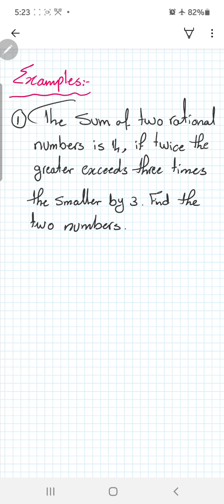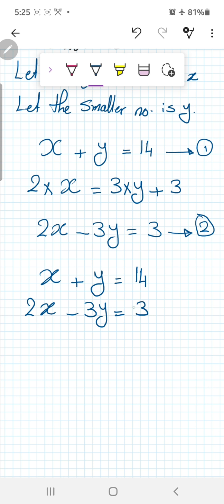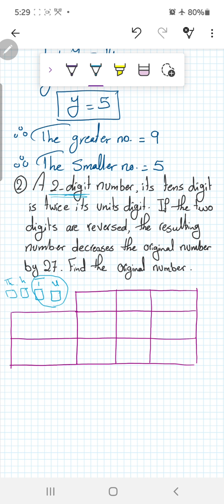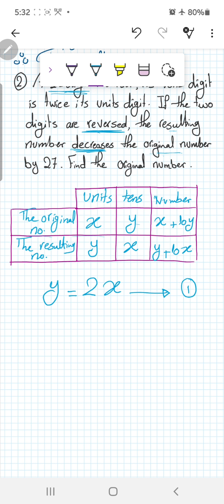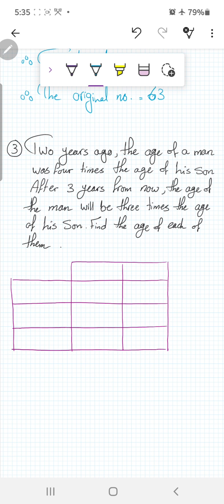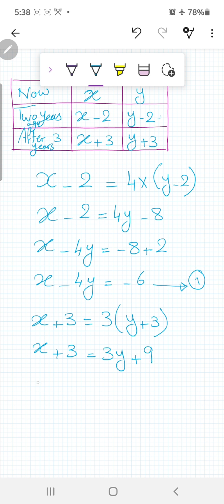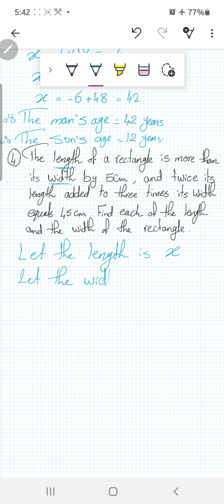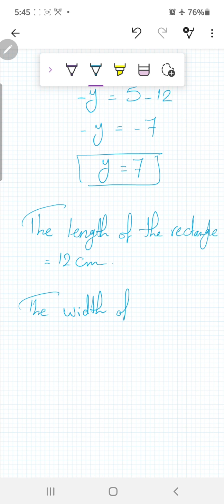Applicatons on solving two eq. of 1st degree in two variables